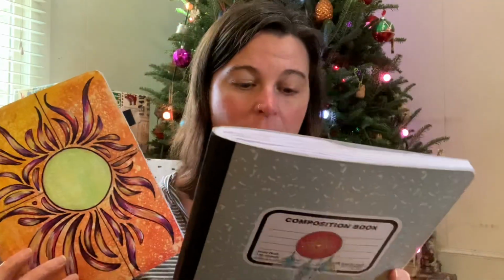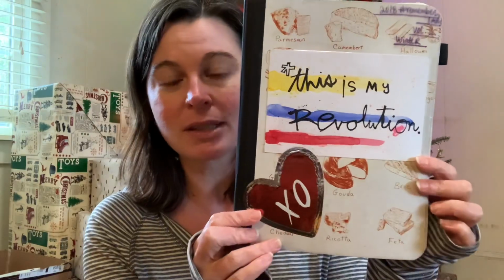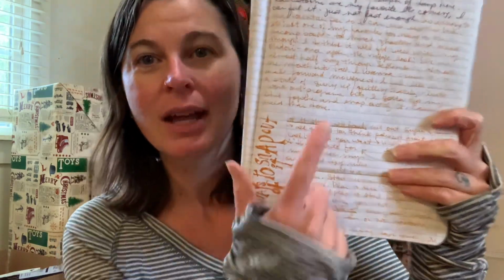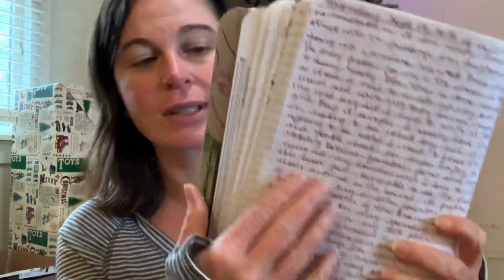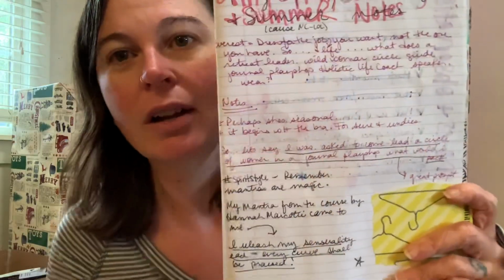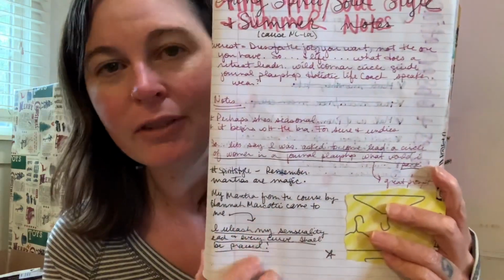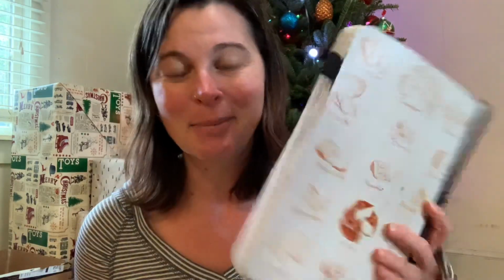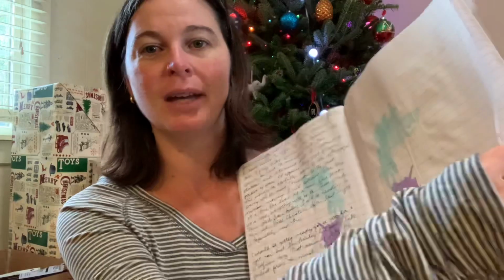COMPOSITION NOTEBOOK CHAT / Things you might wanna know before journaling in a comp book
Composition book tips and other things you might want to know.

Also... Melanie’s channel. She has gorgeous composition book flip throughs!